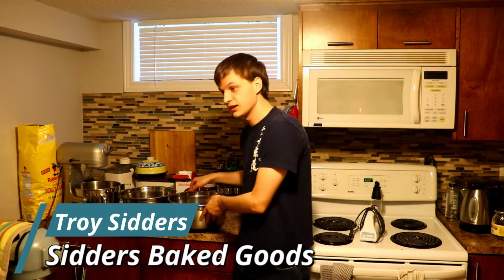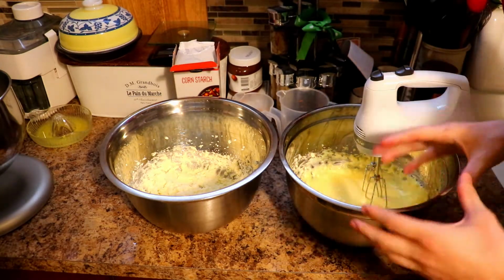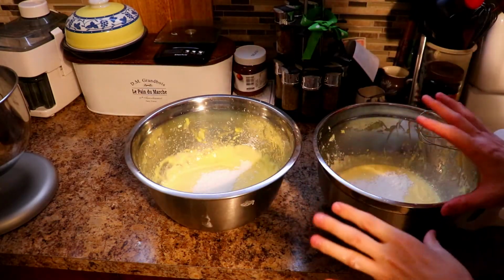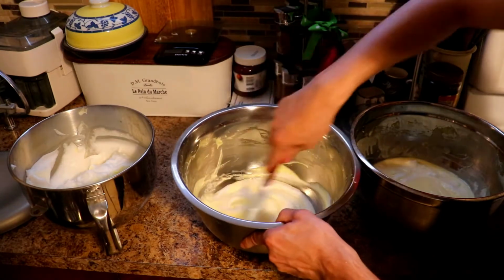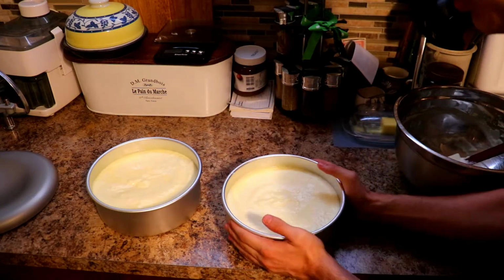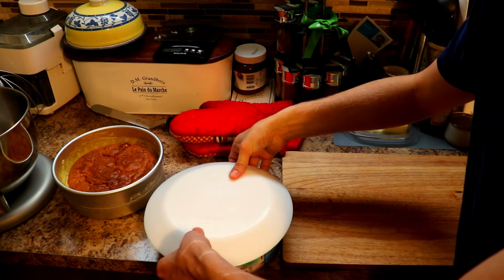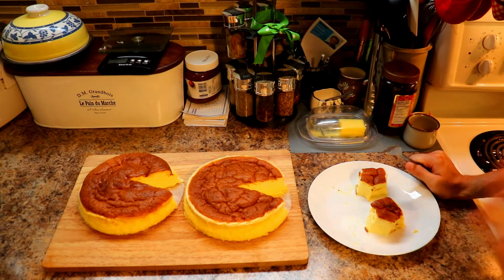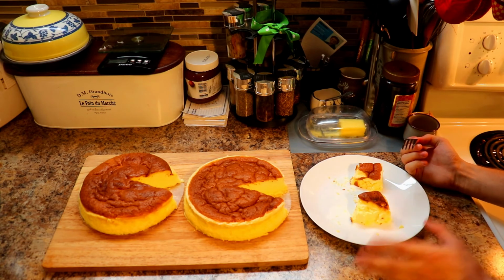Tastes Testing Japanese Style Cheesecake!!!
I made mascarpone cheesecake and cream cheese cheesecake. I taste tested them side by side to figure out if I am keeping both for the bakery or getting rid of one. Turns out I was right  the mascarpone cheese is way better then the cream cheese version, but it is way more expensive. To make sure every customer is happy I will be keeping both, so that I have a good quality choice for any income.